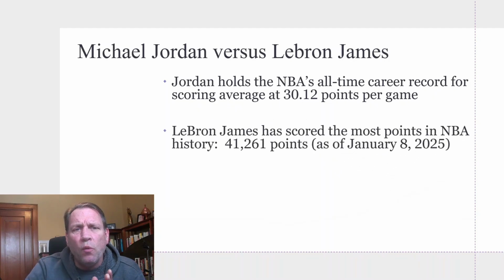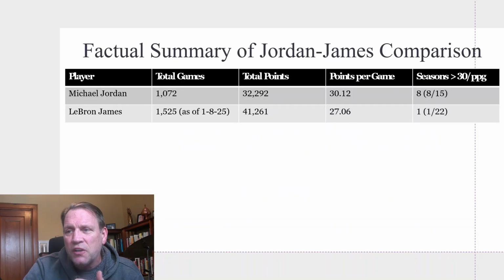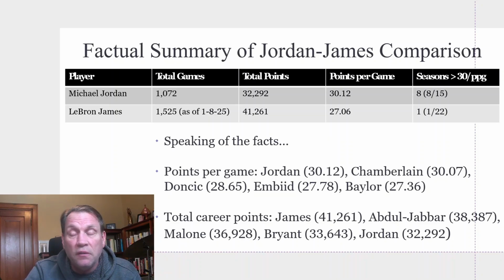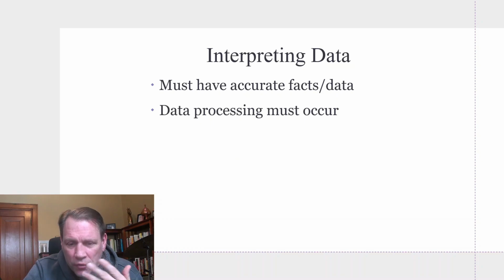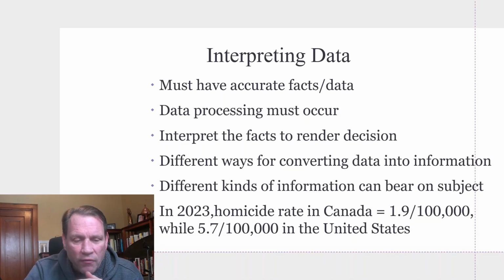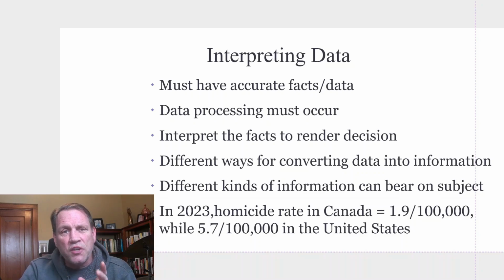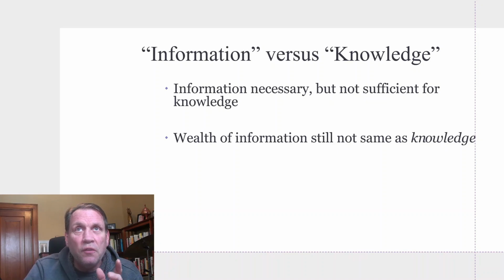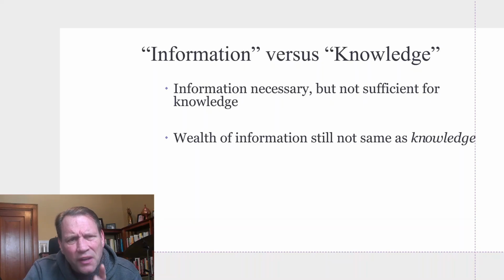Knowledge & Scientific Literacy (Episode 1): "Data, Information, and Knowledge"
A sub-section of The Dr. J. Vlog Series devoted to reflections and commentaries on knowledge and science, with the aim of enhancing scientific literacy.